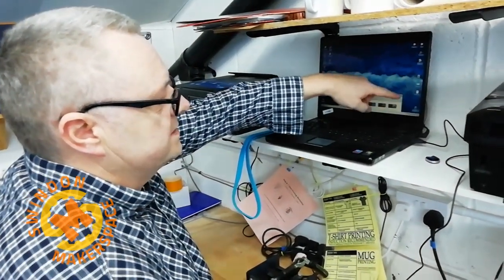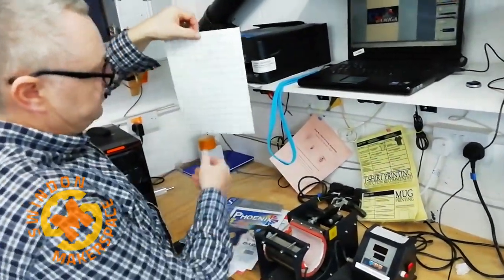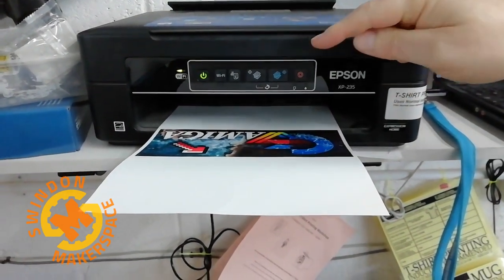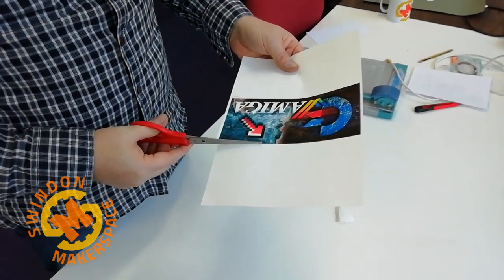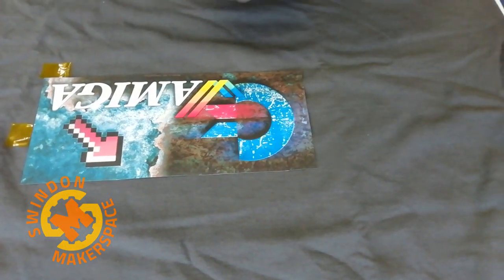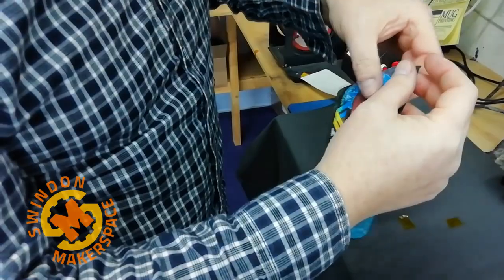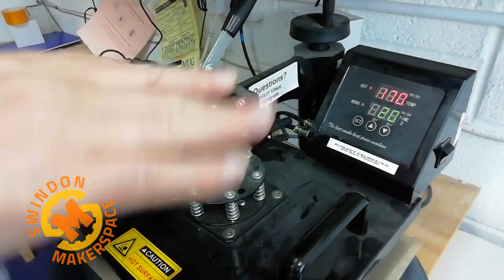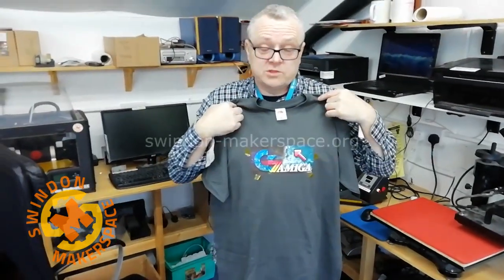DARK COLOURED T-SHIRT PRINTING at Swindon Makerspace * HOW TO GUIDE *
A quick 5 minute guide on using the T-Shirt Press and Equipment to print stunning images onto black or dark coloured Tees.
* Add your own slogan or personalized image / message to dark coloured 100% Cotton T-Shirts using our Epson inkjet printer.  Print Area: 210mm x 297mm (A4) - Use Hi-Res Images for best results on 'DARK' transfer paper.